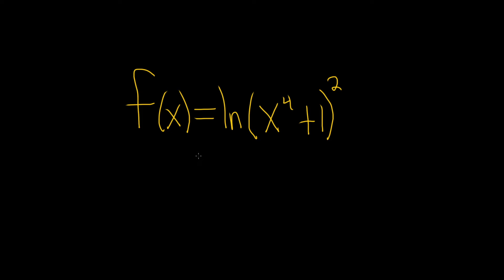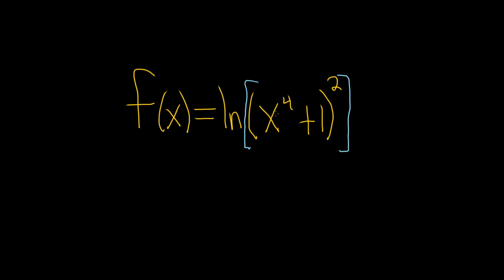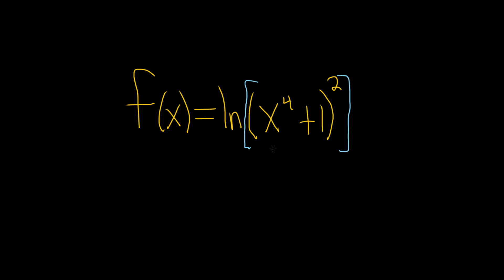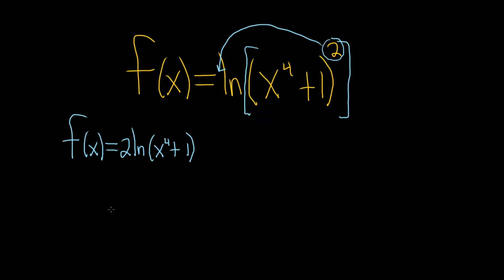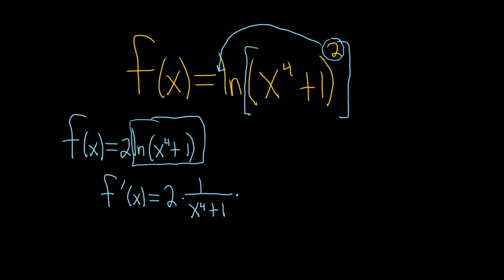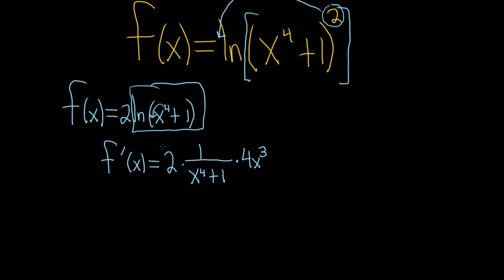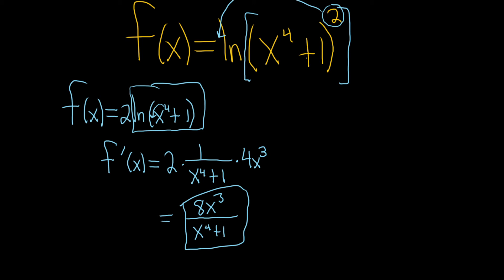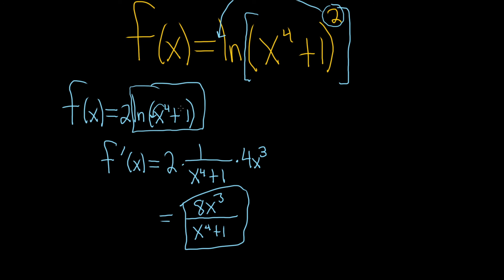How to use the Chain Rule to Find the Derivative of ln(x^4 + 1)^2